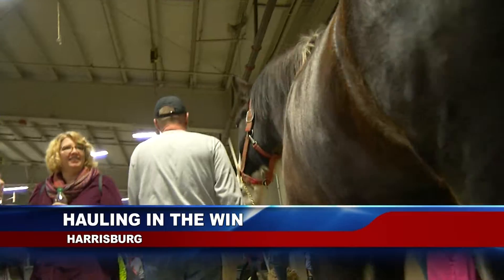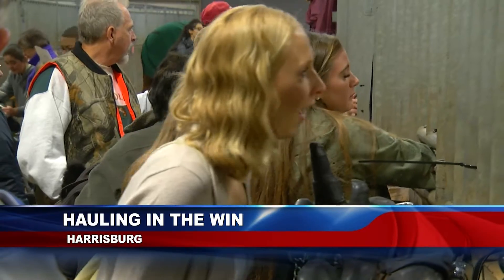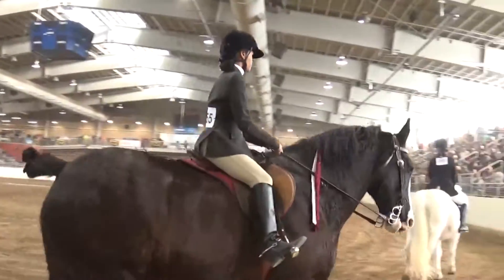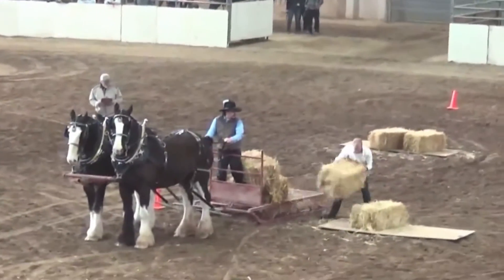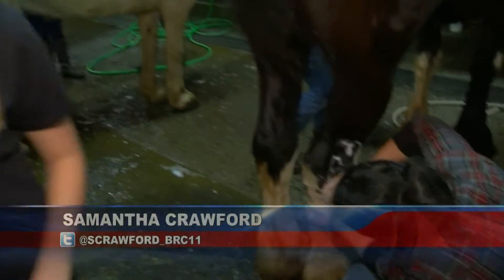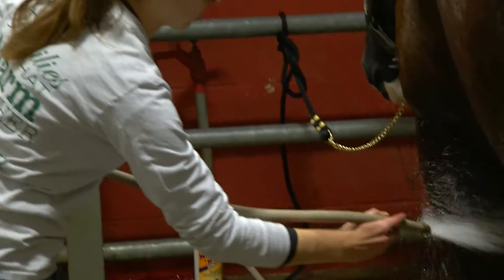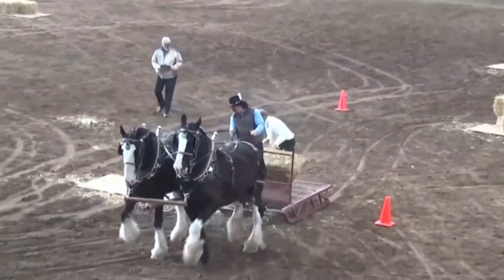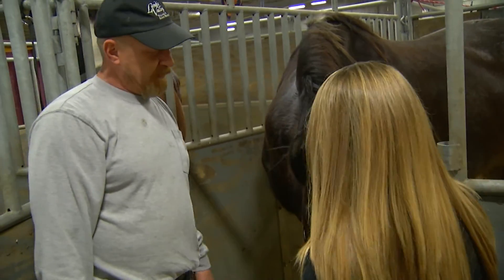Landis Valley at the Farm Show